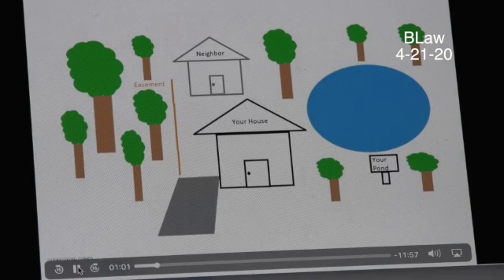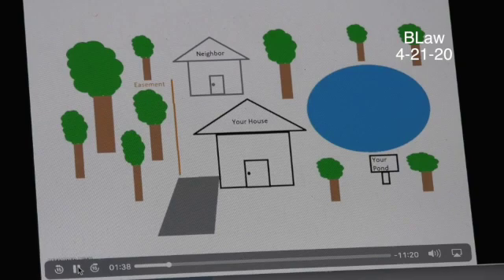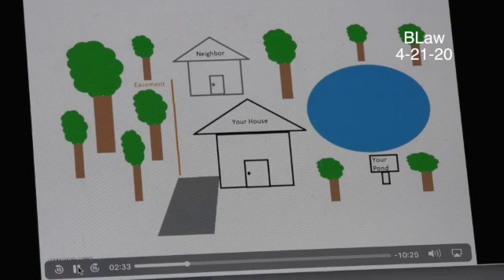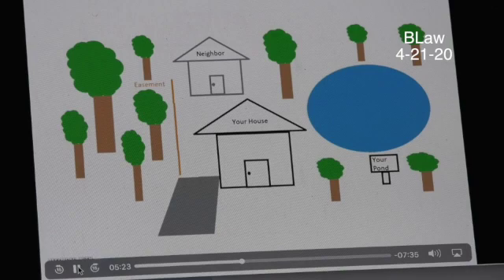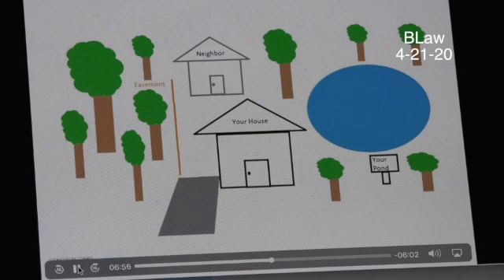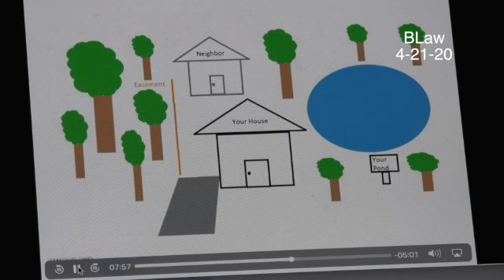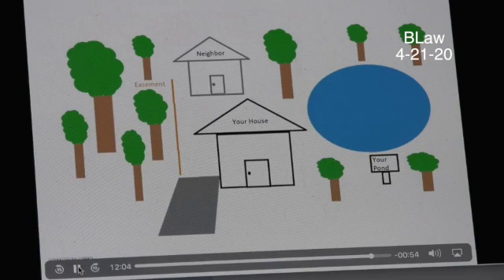Caleb blaw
This video is about Caleb blaw